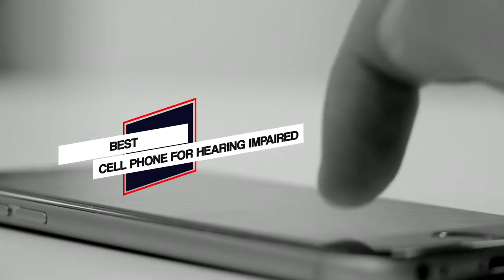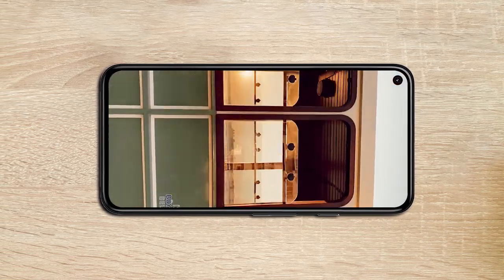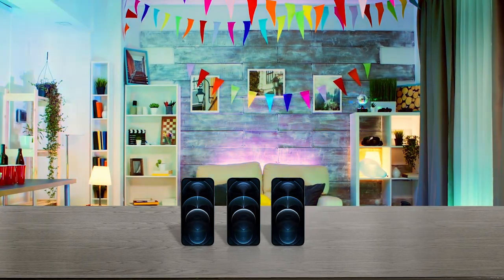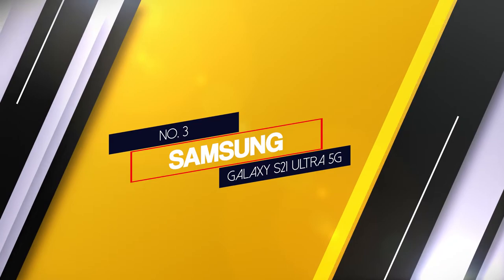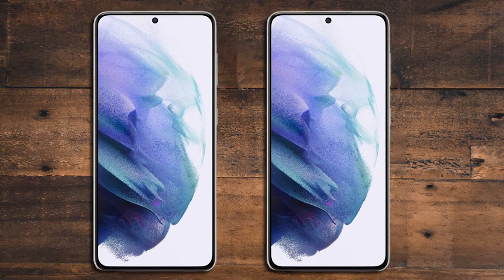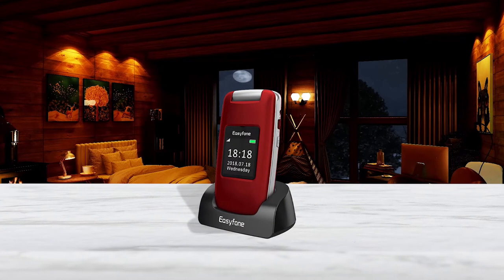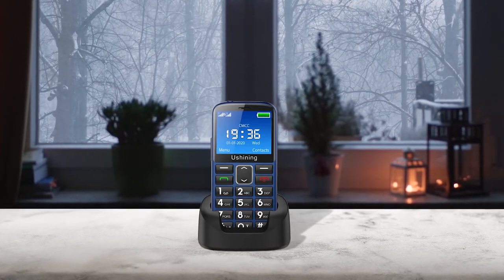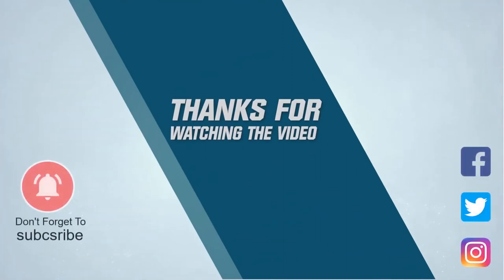Top 5 Best Cell Phone for Hearing Impaired Review in 2023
Links to the best cell phone for hearing impaired listed in this review video:
► 1. Google Pixel 5 - 5G Android Phone
► 2. Apple iPhone 12 Pro Max
► 3. SAMSUNG Galaxy S21 Ultra 5G
► 4. Easyfone Prime-A1 3G Unlocked Senior Flip Cell Phone
► 5. Ushining Senior's Cell Phone

🕝Timestamps🕝
0:06 - Introduction
0:15 - Google Pixel 5 - 5G Android Phone
0:57 - Apple iPhone 12 Pro Max
1:37 - SAMSUNG Galaxy S21 Ultra 5G
2:20 - Easyfone Prime-A1 3G Unlocked Senior Flip Cell Phone
2:57 - Ushining Senior's Cell Phone

★What is a cell phone for hearing impaired?
A mobile phone, cellular phone, cell phone, cellphone, handphone, hand phone or pocket phone sometimes shortened to simply mobile, cell, or just phone, is a portable telephone that can make and receive calls over a radio frequency link while the user is moving within a telephone service area.